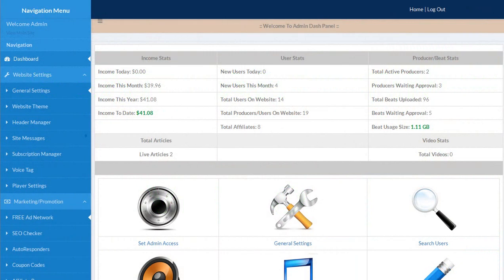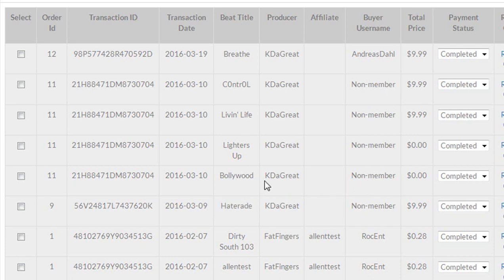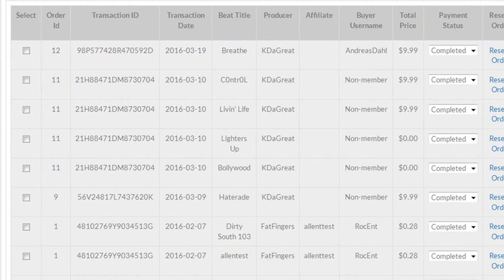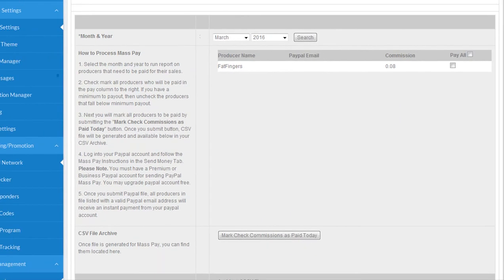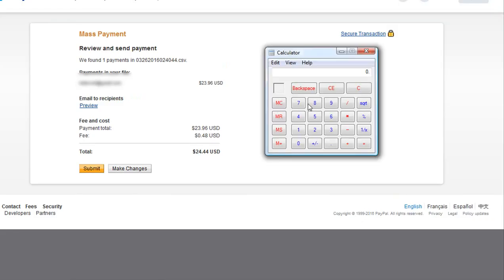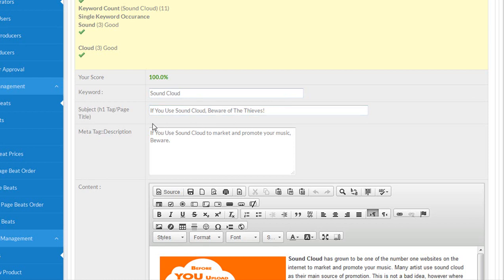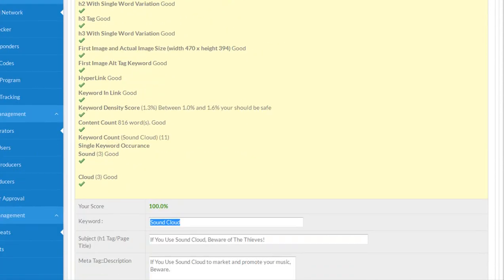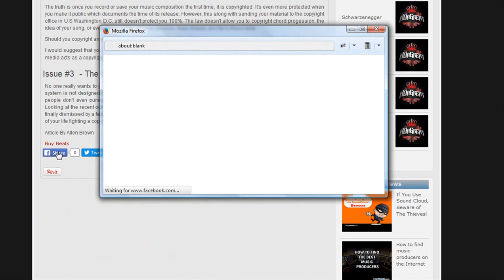FREE Beat Marketing Course 2016 Part 18 First Beat Sold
-Free Beat marketing course provided by Allen Brown and Beat Websites. learning how to increase beat sales and sell beats online. Part 18 Market First beat sold. Starting on social media.